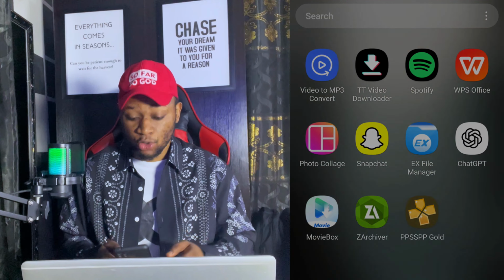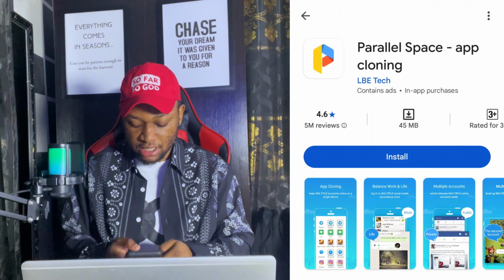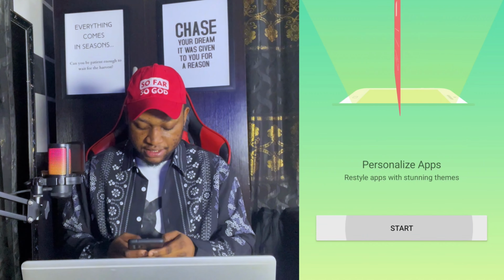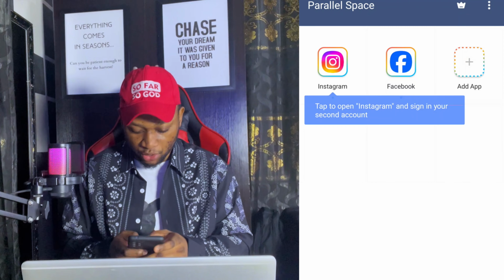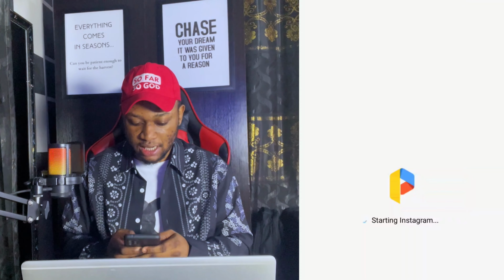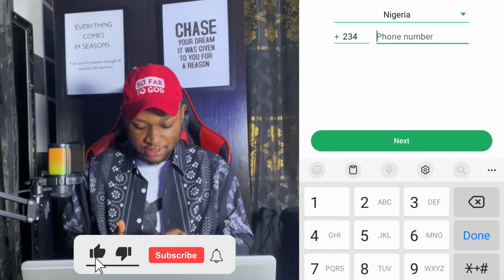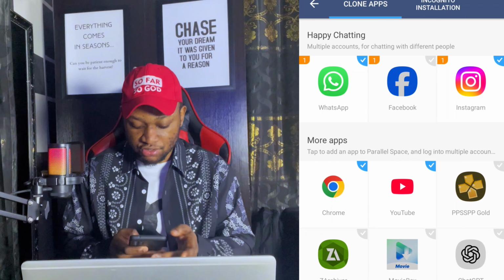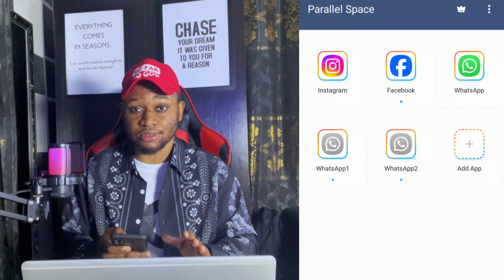How to Clone Multiple Apps on Android Phones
Want to use multiple accounts on WhatsApp, Facebook, Instagram, or other apps on your Android phone? In this video, I’ll show you how to clone WhatsApp and other apps easily using safe and secure methods. No root is required!

What You’ll Learn in This Video:

✅ How to clone WhatsApp and run two accounts or more on one phone
✅ Best cloning apps for Android (free & safe)
✅ Step-by-step guide for cloning any app
✅ Create and run two or more copies of the same app
✅ Works on Samsung, Xiaomi, OnePlus, Vivo, Oppo, Realme, Huawei, and all major Android devices

Clone App Mentioned in the Video:
Parallel Space

Why Clone Apps?

Use multiple accounts for work & personal life
Manage different social media or messaging accounts on one device
Enjoy gaming with multiple accounts

SIMILAR VIDEOS -